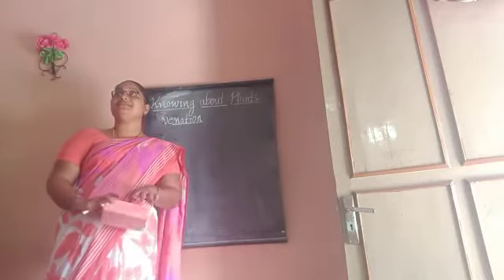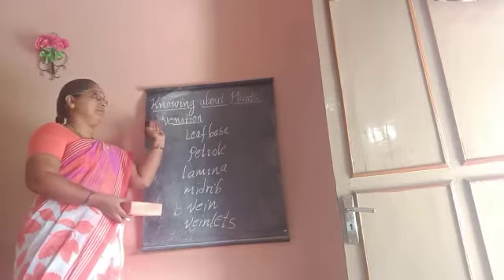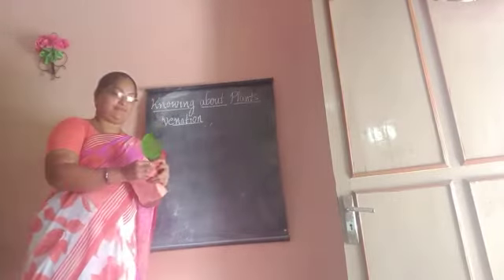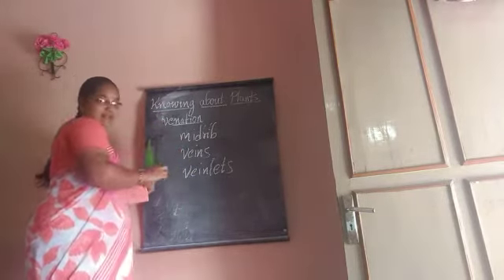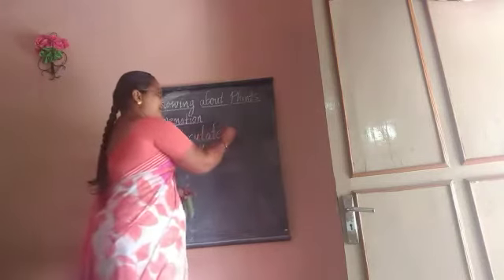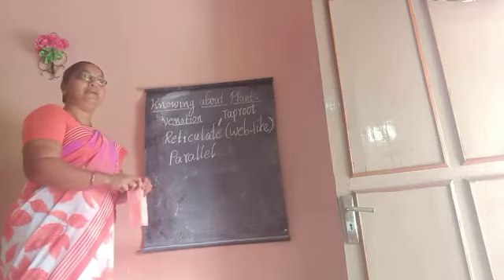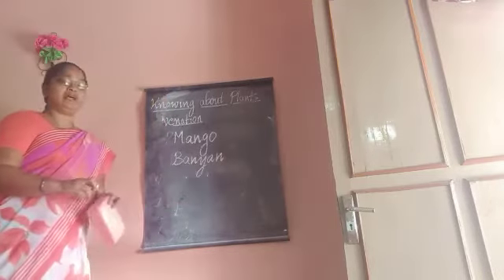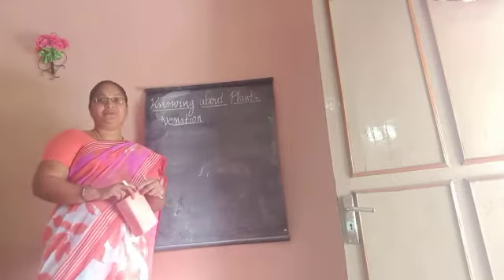KNOWING ABOUT PLANTS.